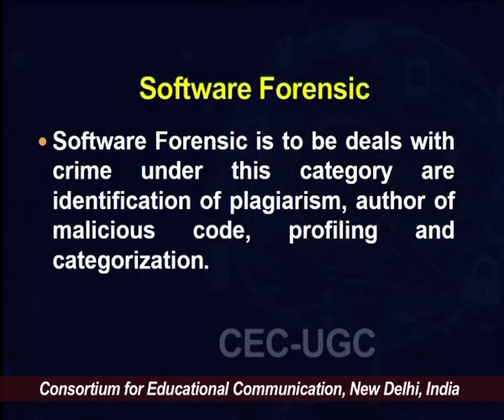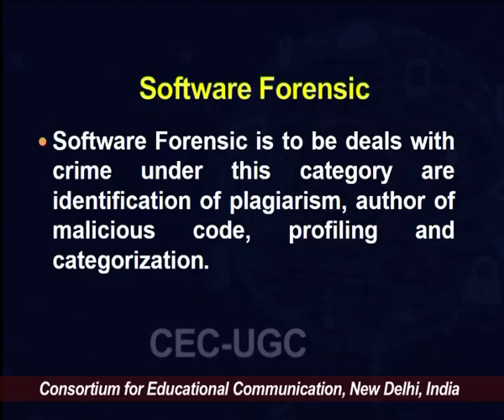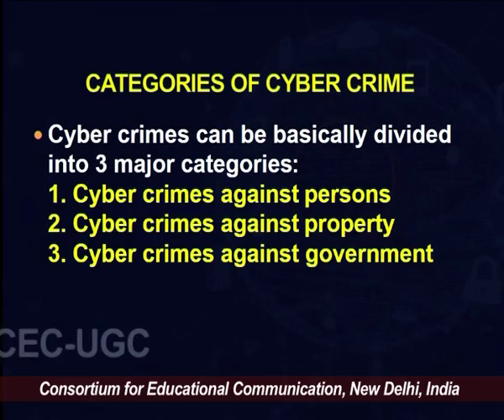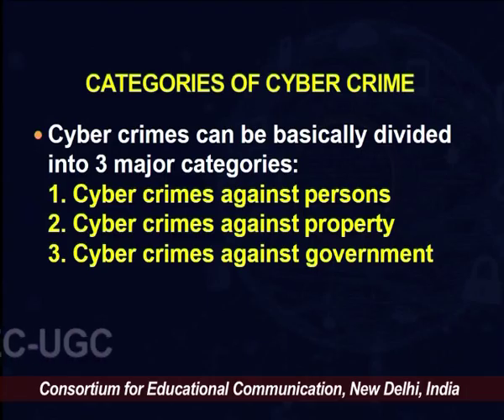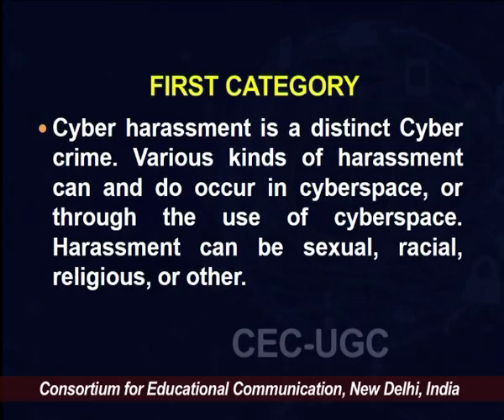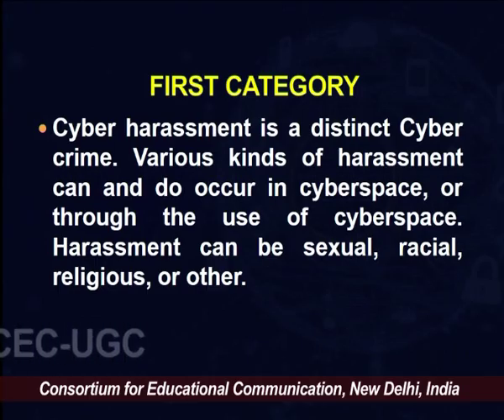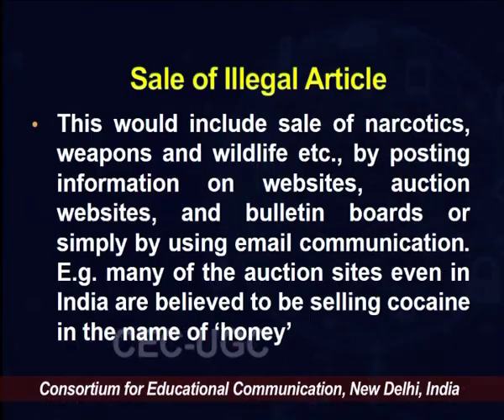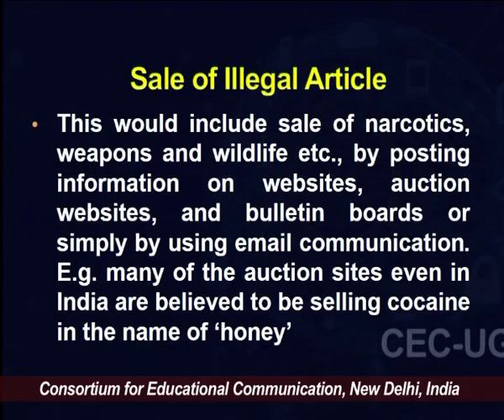Cyber - Crime I Forensic Science I Dr. Sonal Jain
This Lecture talks about Cyber - Crime.